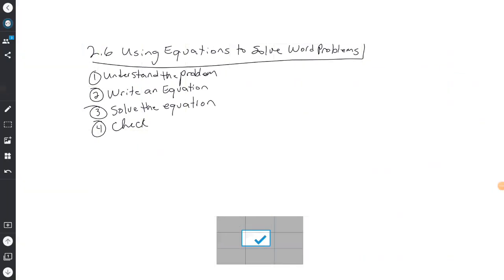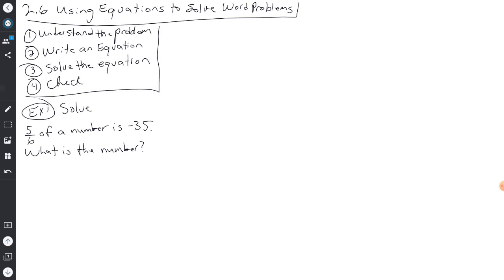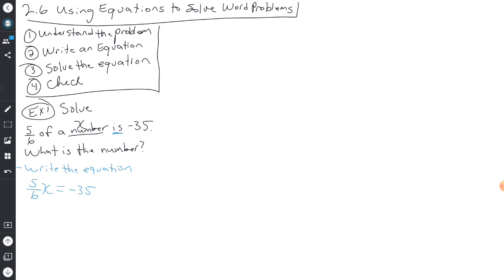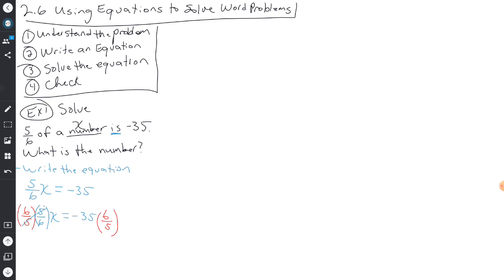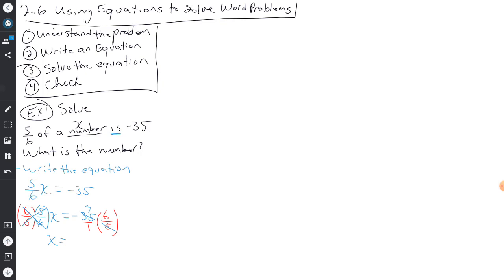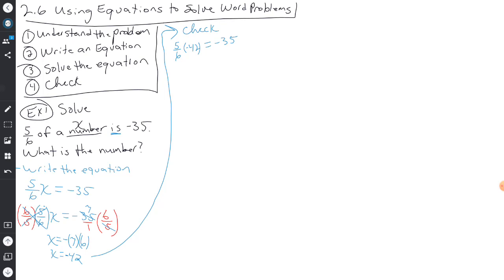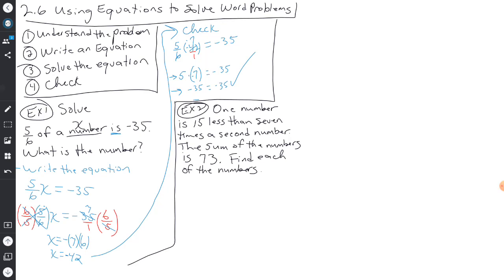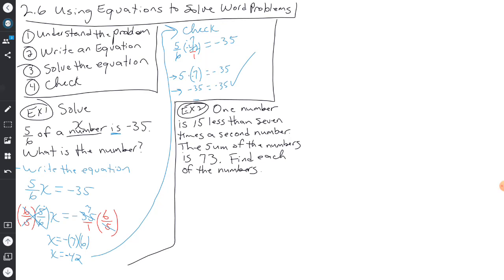Part 2.6 – Using Equations to Solve Word Problems